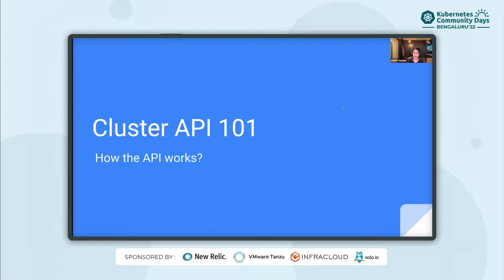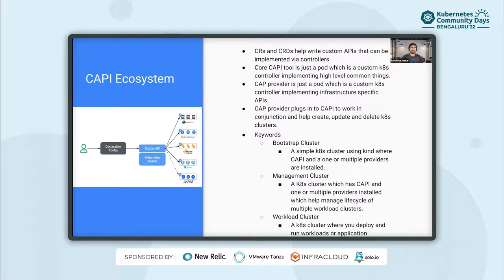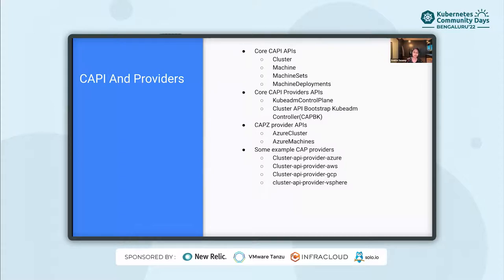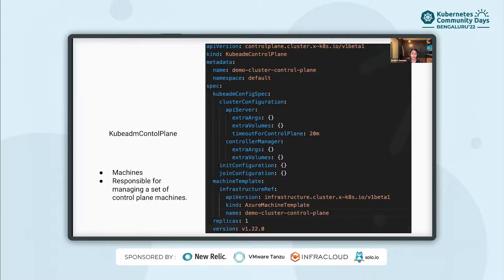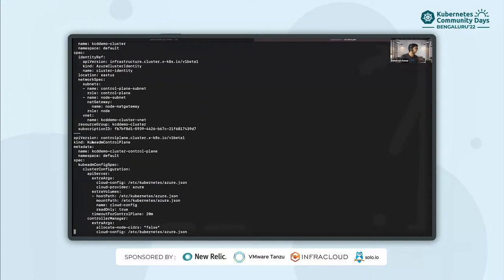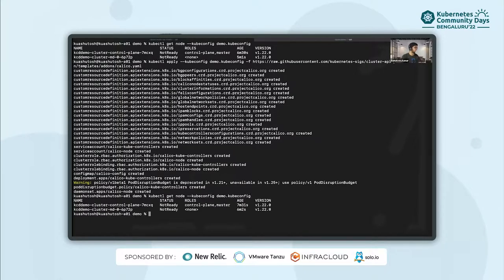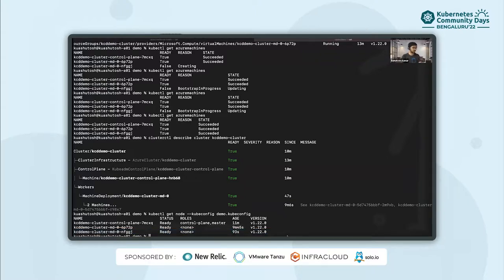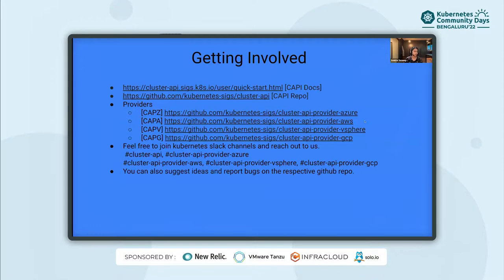Cluster API 101 :How the APIs works?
Cluster API is a Kubernetes sigs projects that provides a declarative way to create and manage Kubernetes clusters on many providers like Azure, AWS, GCP etc. In this talk, we will help understand how Cluster API is a consistent API across providers which not only enables broader use cases like hybrid and multi-cloud, but it also provides standardised tooling that can talk to this interface by providing blueprint of it’s components on top of which the provider components are built-up. They will touch upon the various involved controllers in cluster API and how the cross communication happens with the hooked in provider controllers in order to provision a Kubernetes cluster with a demo.
The audience should walk away with a good understanding of Cluster API projects, it's involved apis, machinery and how infrastructure provider gets integrated with Cluster API. This talk should be different that other existing Cluster API talks as it talks mostly around the APIs and how different involved controllers communicate and perform various tasks.